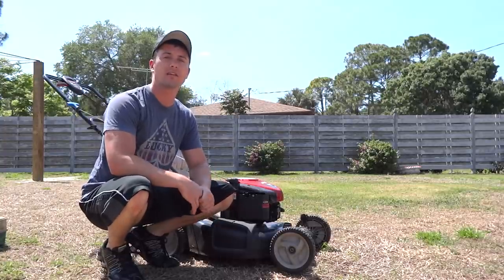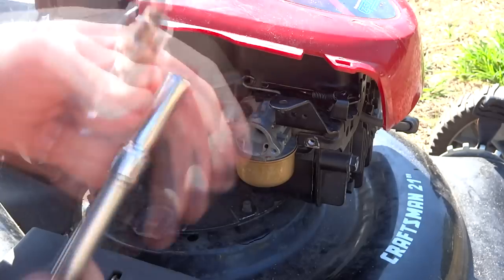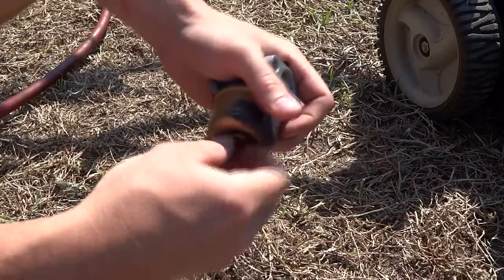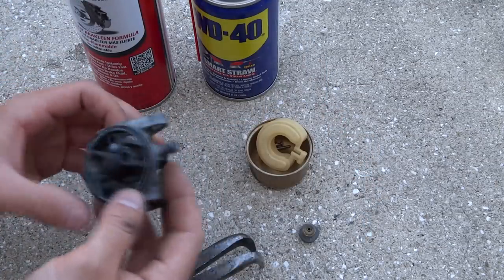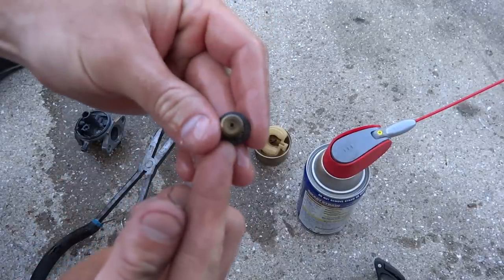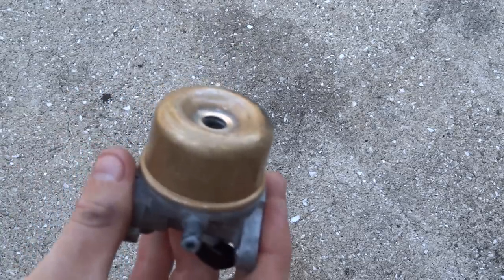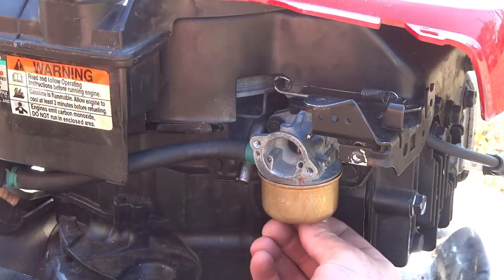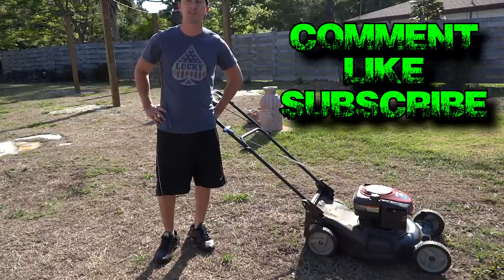Lawn Mower Won't Start? Here's The "FIX"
Lawn Mower Won't Start? Here's The "FIX". If you've already changed your spark plug and air filter and it still isn't firing, then this How To is for you. In this video I show you simple steps to getting your lawn mower up and running like new. Lawn Mower Won't Start? Here's The "FIX" Repair Mower is a craftsman 6.75hp 21in featured in the video.